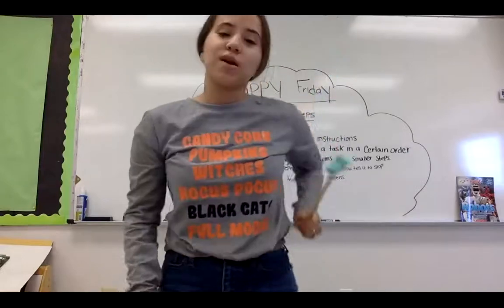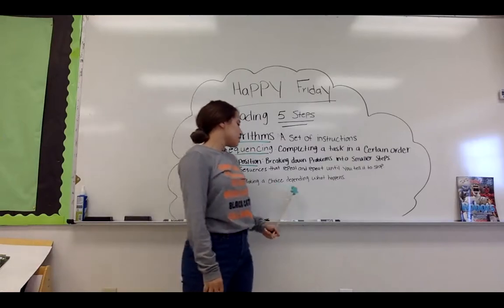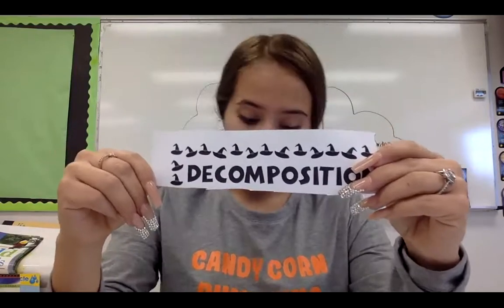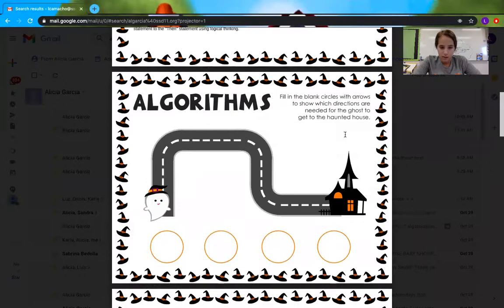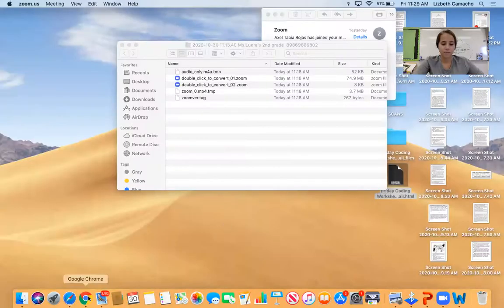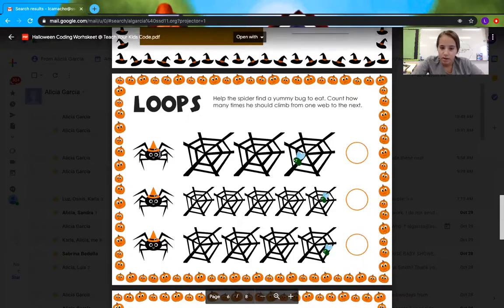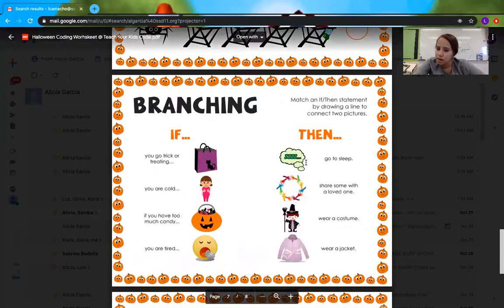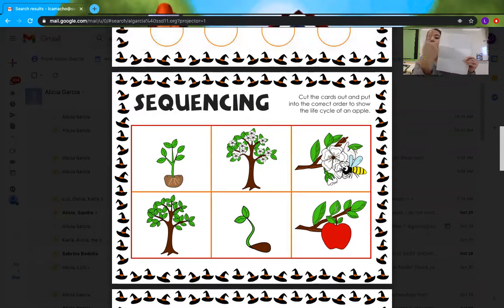Coding On Friday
Students will learn how to code in five steps with following the worksheets.                                                                    1.Algorithms 2.Squencing 3.Decomposition 4.Loops 5.Branching